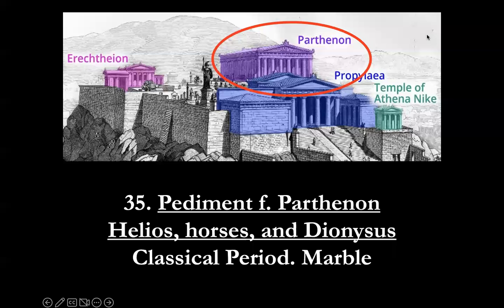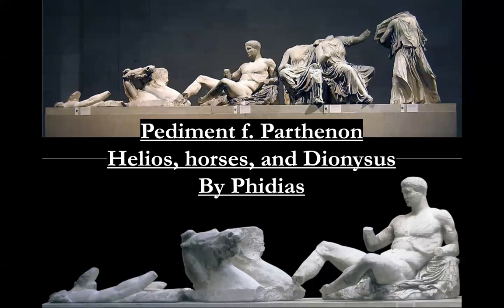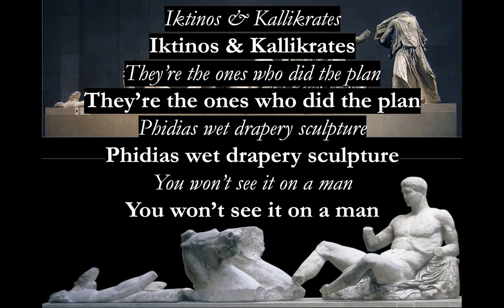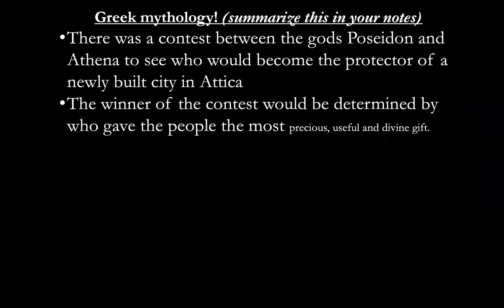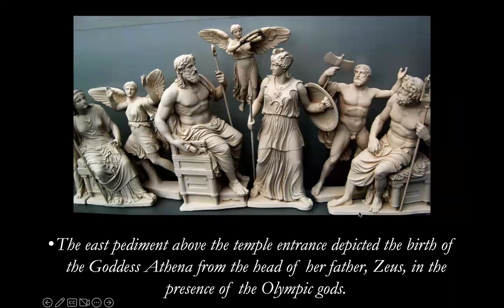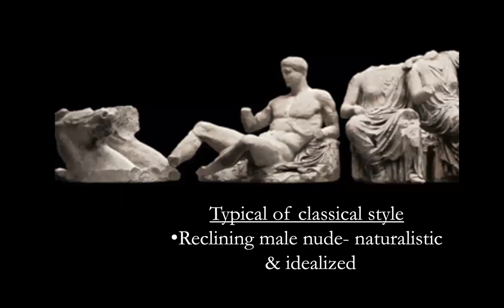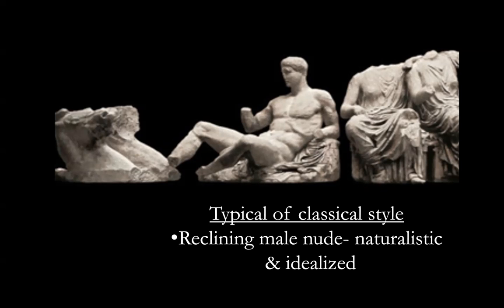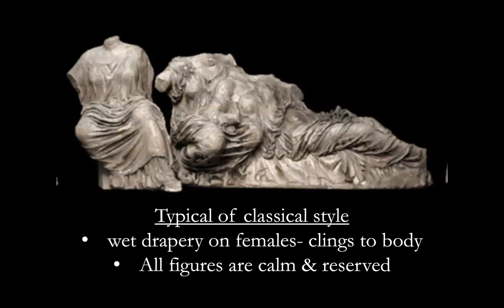#35 Pediment from Parthenon